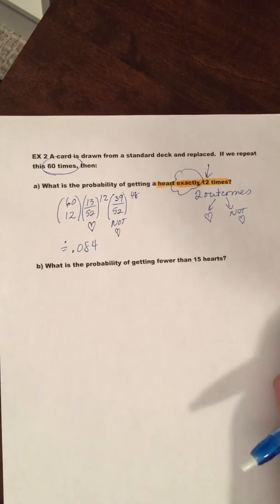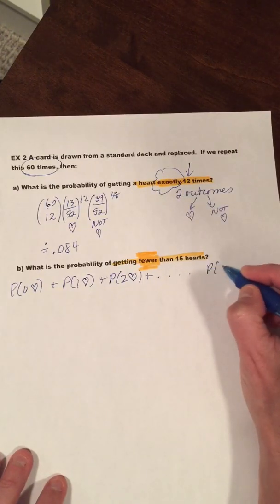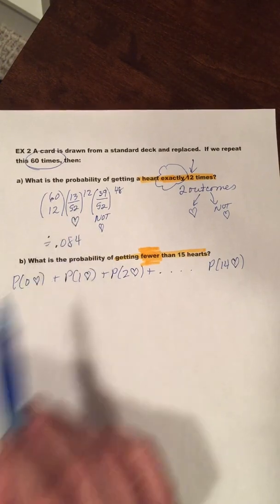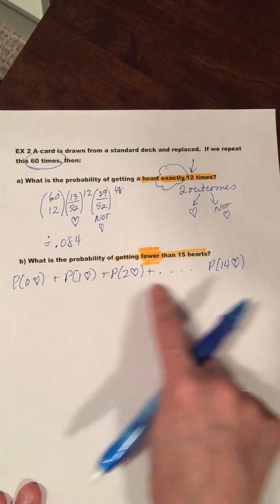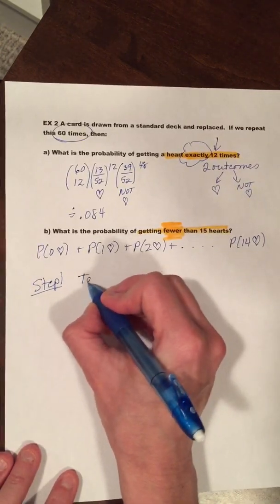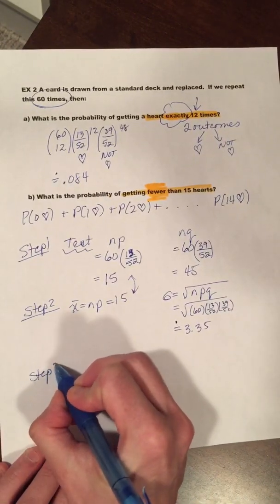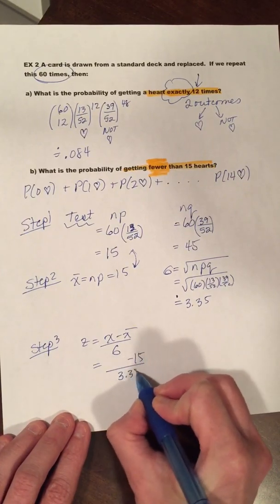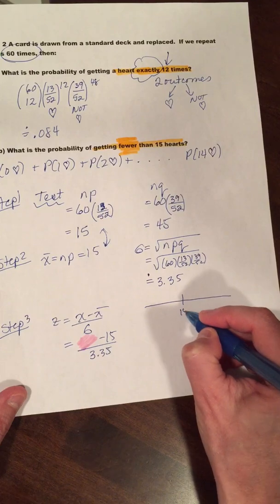Normal Approximation to the Binomial Distribution video 2